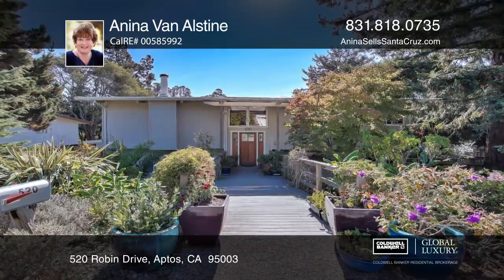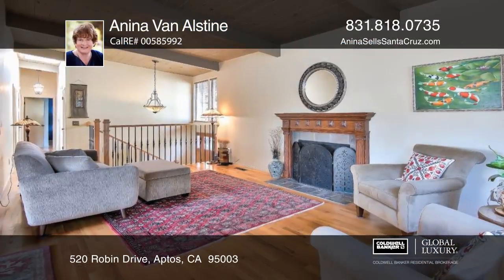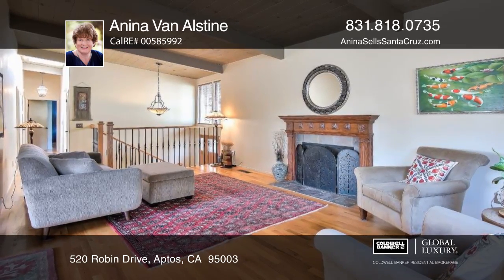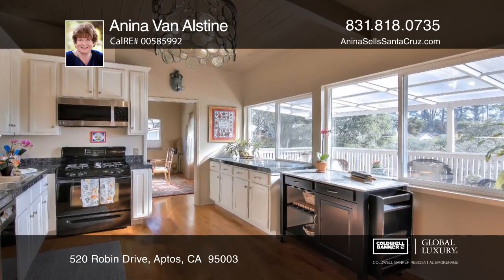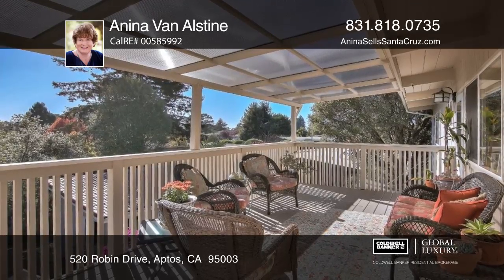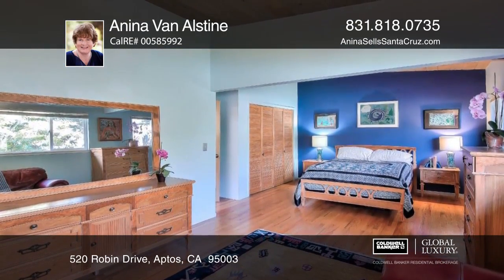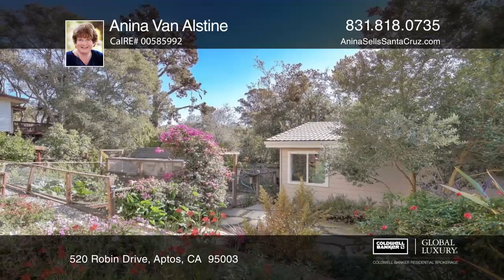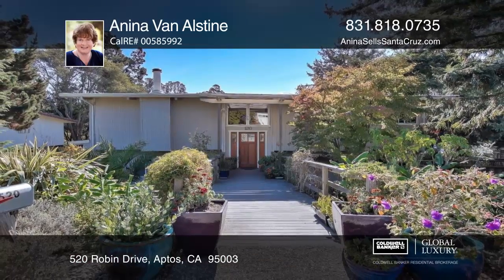520 Robin Drive Aptos, CA | ColdwellBankerHomes.com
520 Robin Drive, Aptos, CA

Golf Course views and a paved path to Deer Park Shopping Center are two of the special amenities of this recently updated four bedroom home with bonus room and outside studio on a large lot in Rio Del Mar. Updated kitchen and baths. Large private deck for entertaining. Hot tub, 2 car garage, solar e